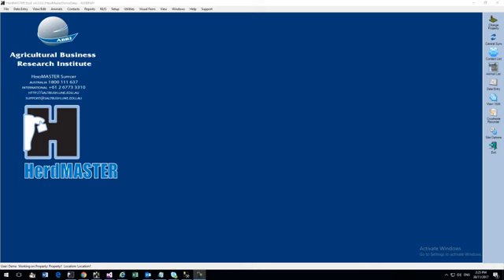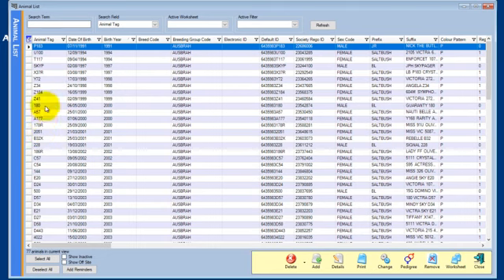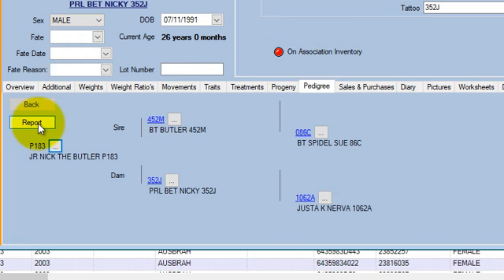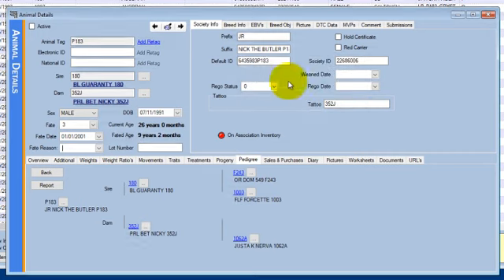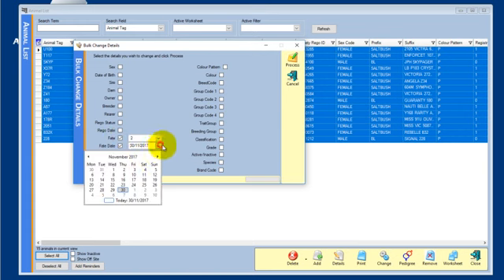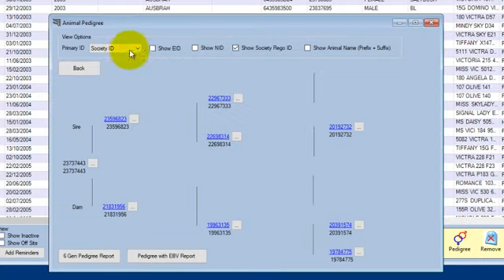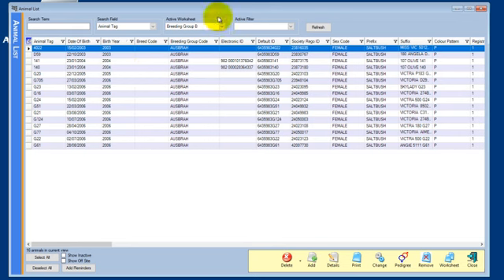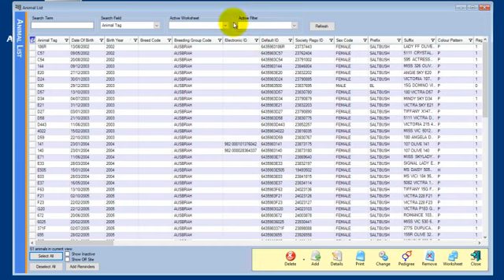HerdMASTER Training: Part 3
Part 3: The Animal List